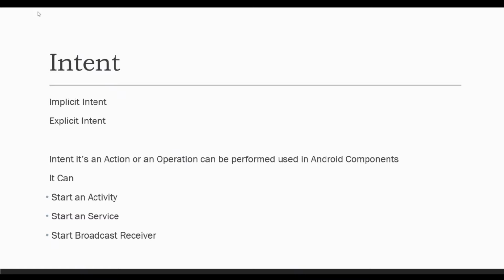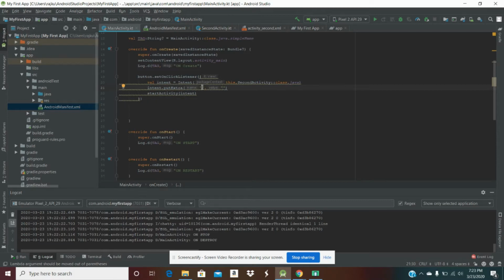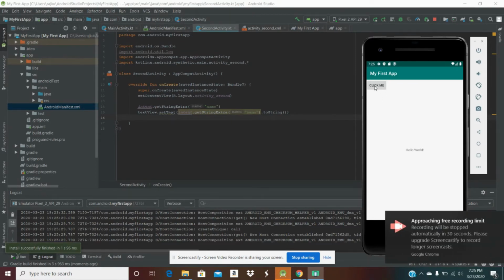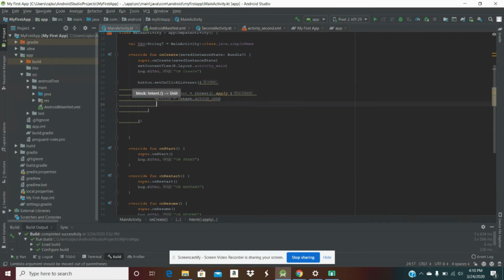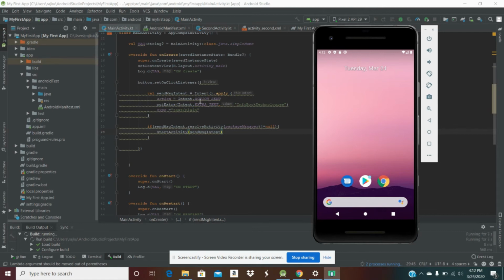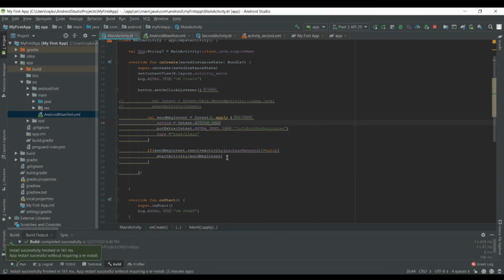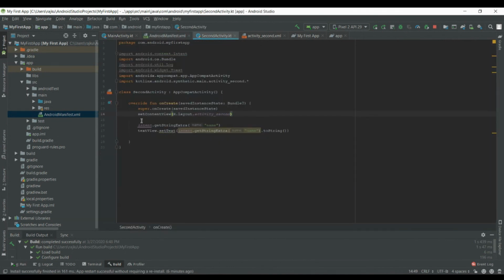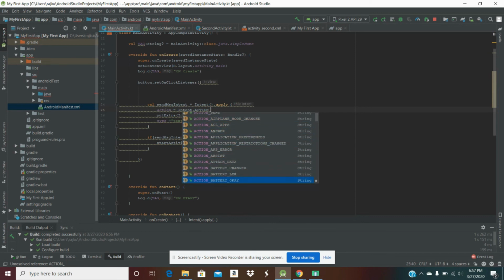Android Basics - Intent and Intent Filter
This video teach you about Android Basics Intent and Intent Filter.